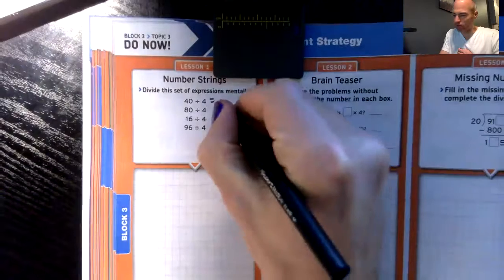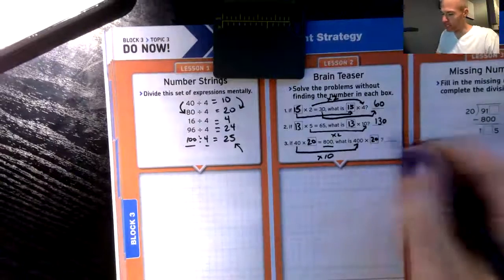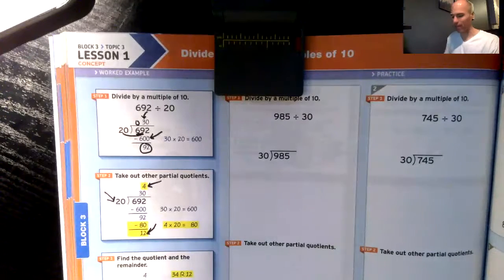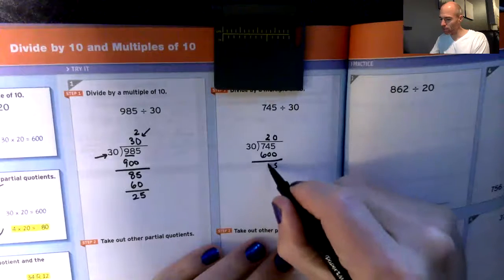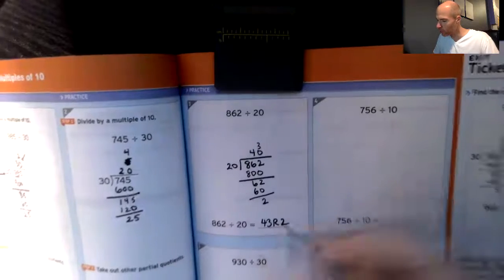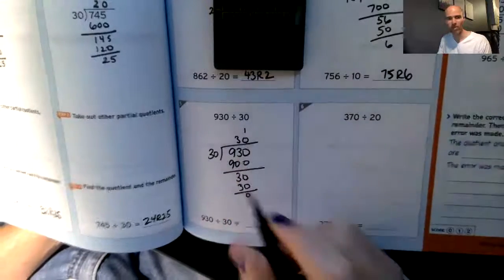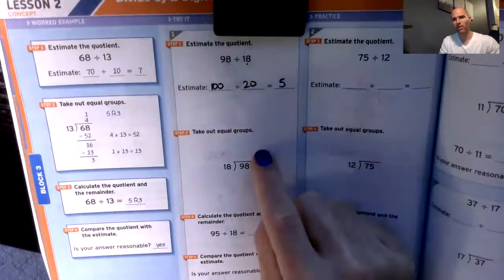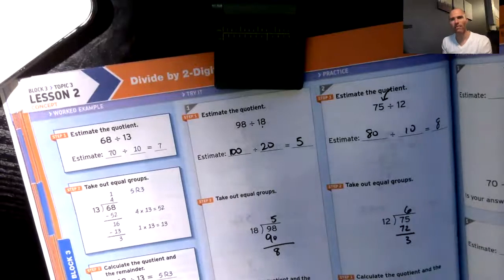Mr Thomas' Math 180 Class Dec. 14